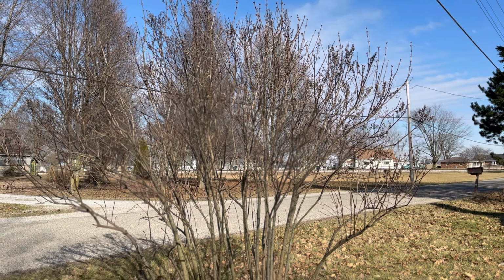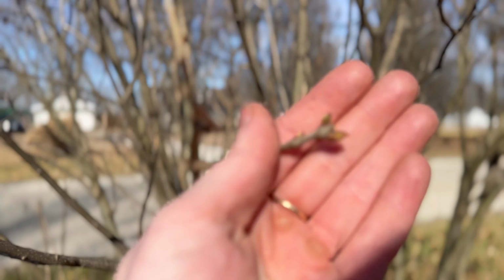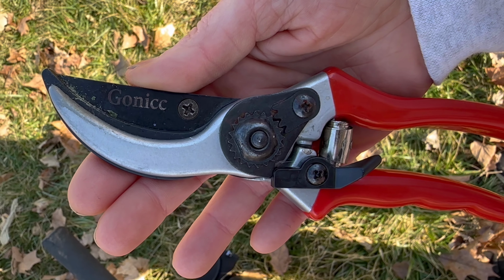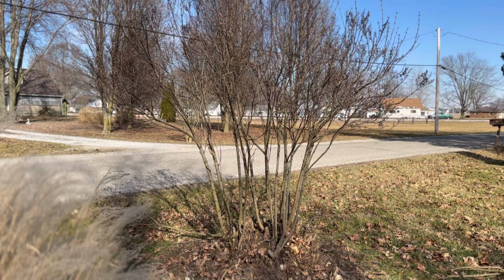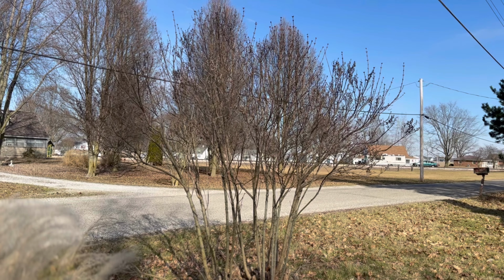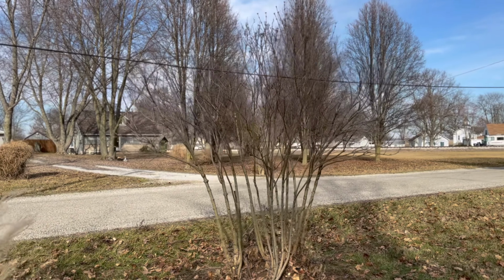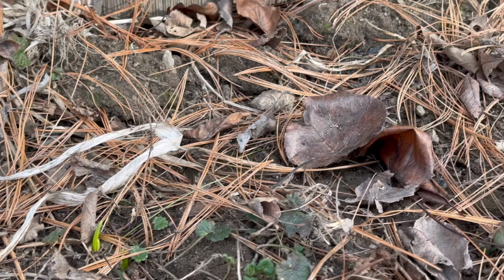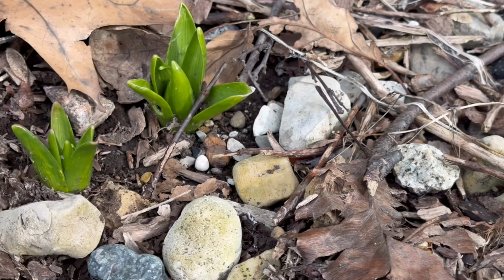Pruning my lilac and spring bulbs! 🌷